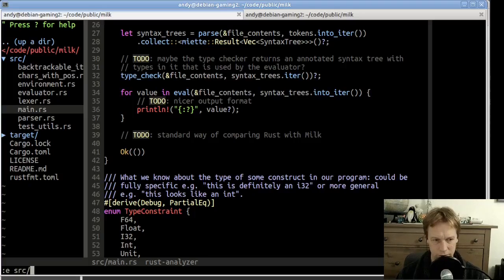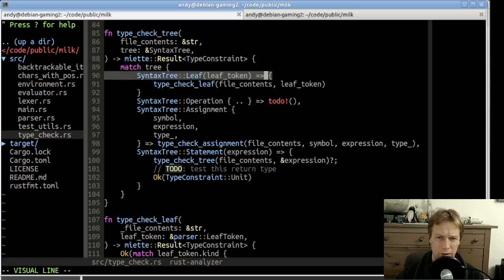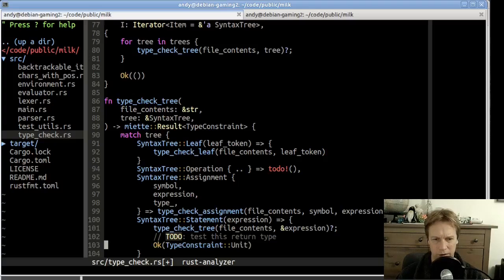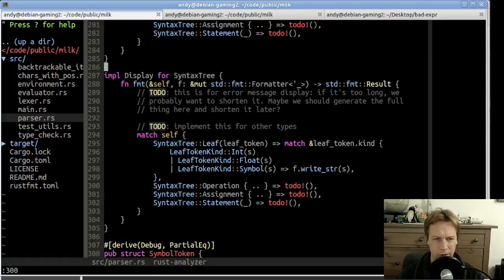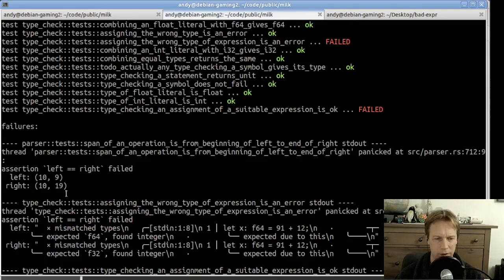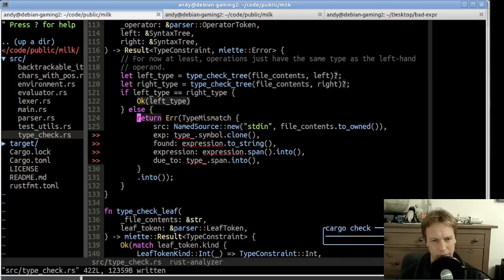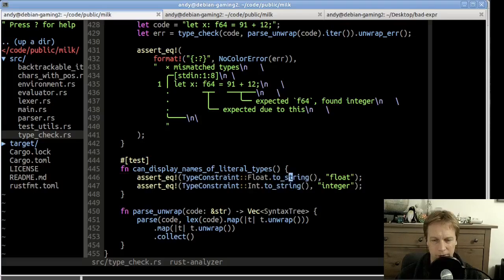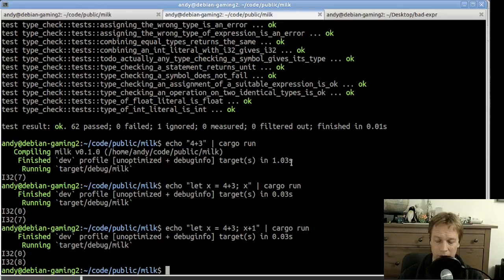Mini-rust in Rust 020: Gaps in our type checker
The type checker is passing our unit tests, but it's stopping our language from actually working. Time to fill in the gaps.